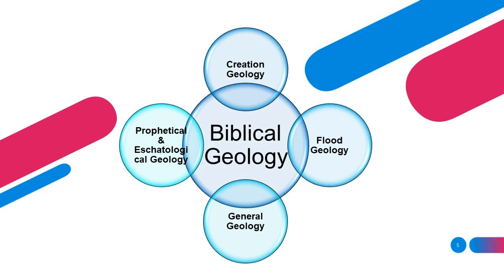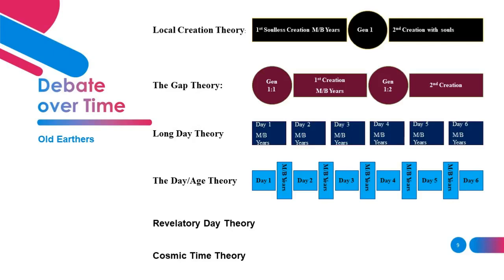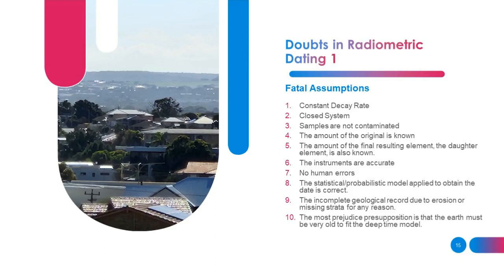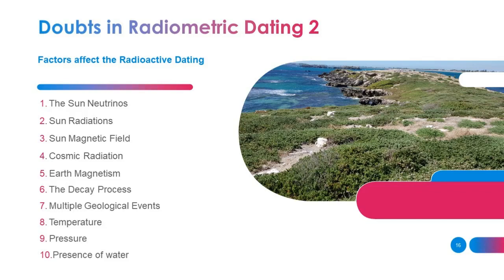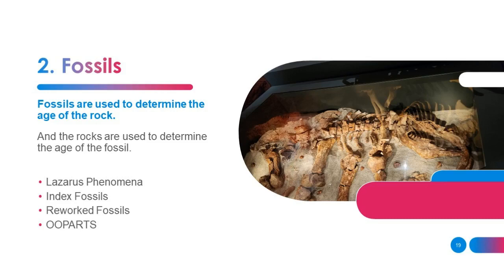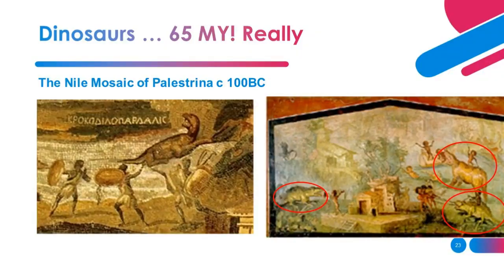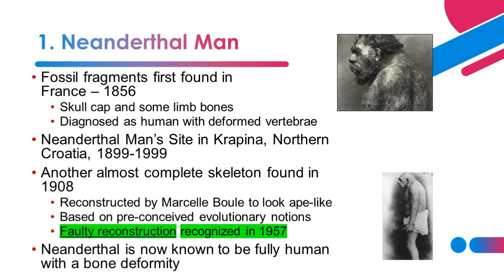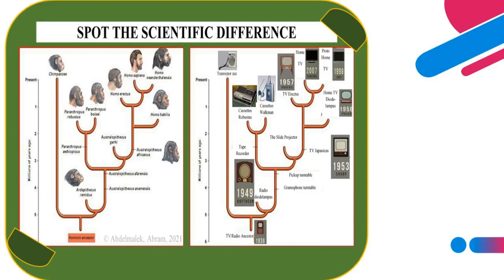Biblical Geology The Big Picture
Fr Abram Abdelmalek (geologist) presents a big-picture overview of Biblical Geology. This was a talk given on Sat 29th July 2023 at the Seminar: Biblical Creation in an Age of Science.
Thanks go to Prof John Gideon Hartnett for his digital editing and support.